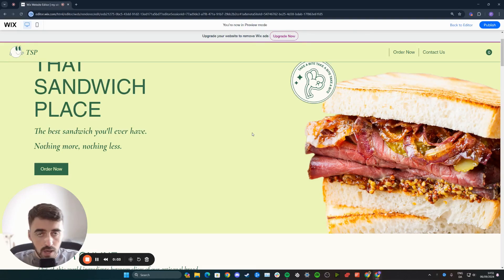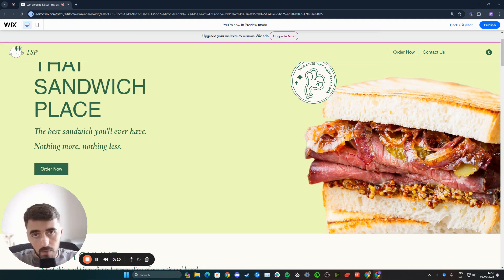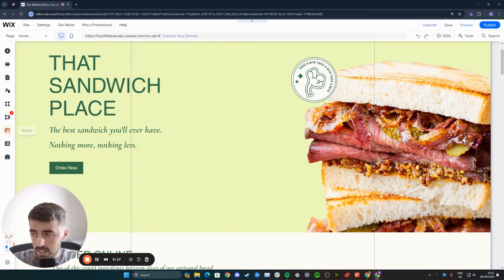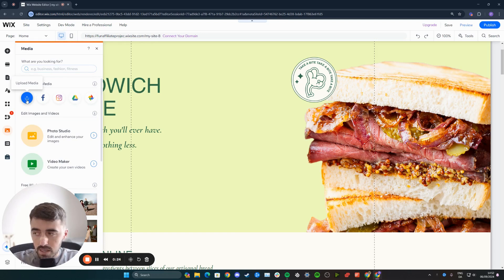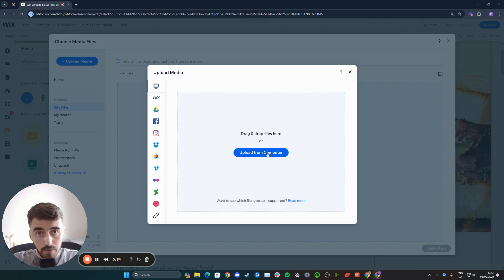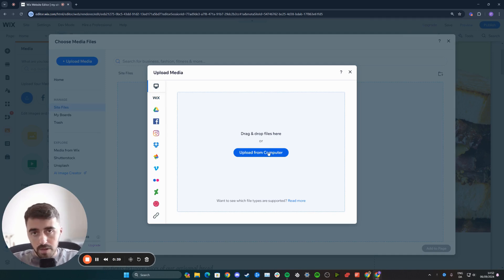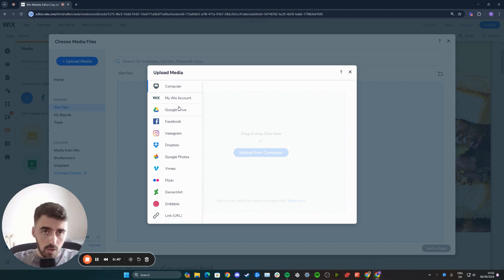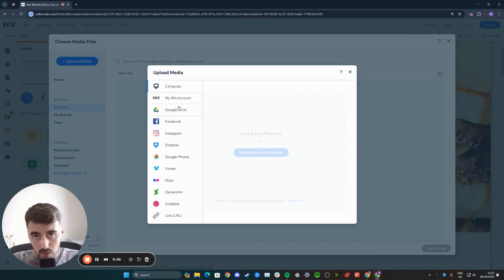How to Upload Media in Wix [QUICK GUIDE]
In this video, I'm going to show you how to upload media in Wix.